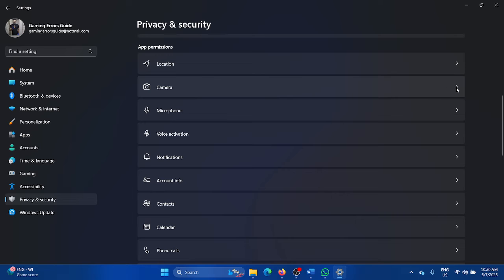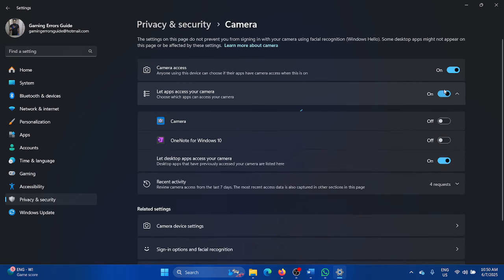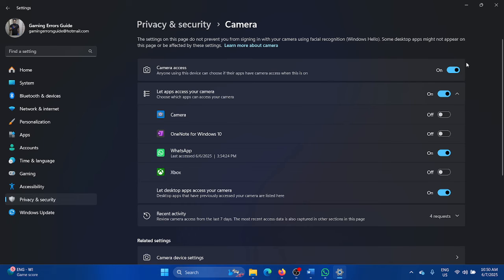How to Manage Apps Permission for Windows 11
Video Title: How to Manage Apps Permission for Windows 11

If you wish to Manage Apps Permission for Windows 11 then please watch this video.